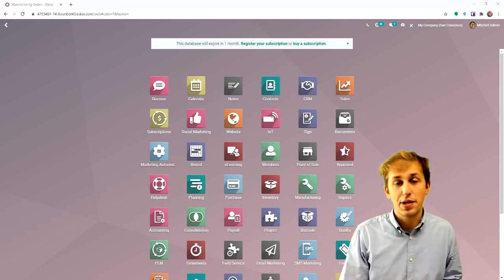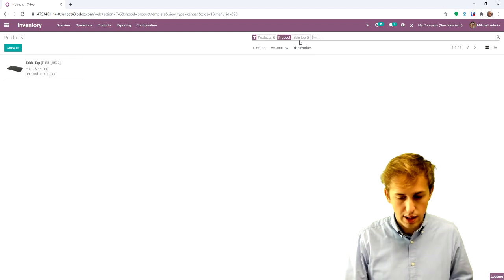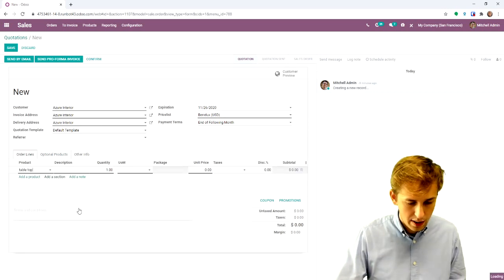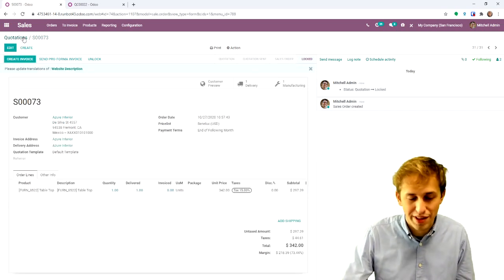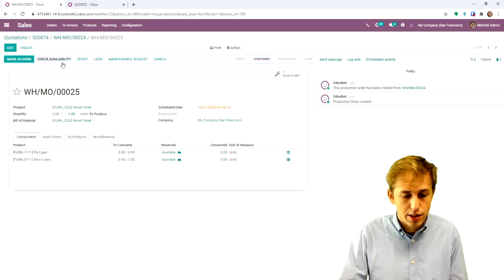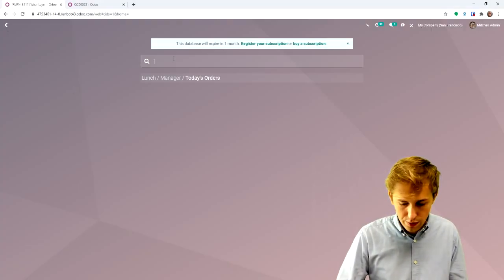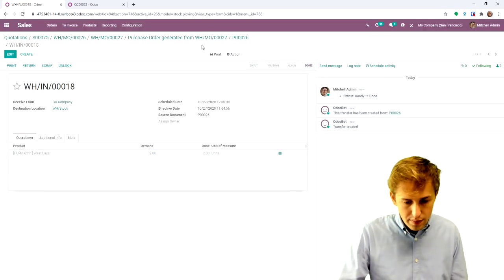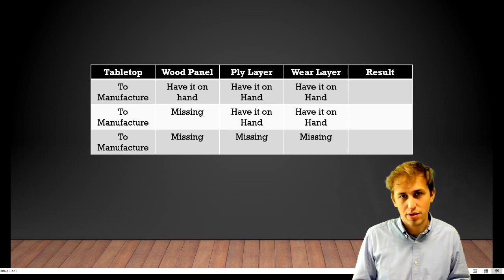Manufacturing Process Odoo 14 - GAP ANALYSIS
We invite you to watch our series, but also become part of this project. Why not let your company feature in our series? After helping you discover how Odoo can work for you, we’ll upload a video about your Odoo journey. Your business gets some exposure while helping others find solutions too.